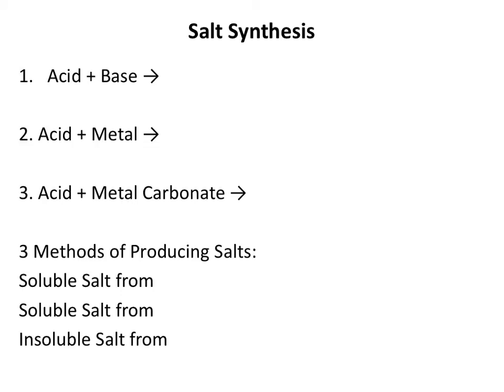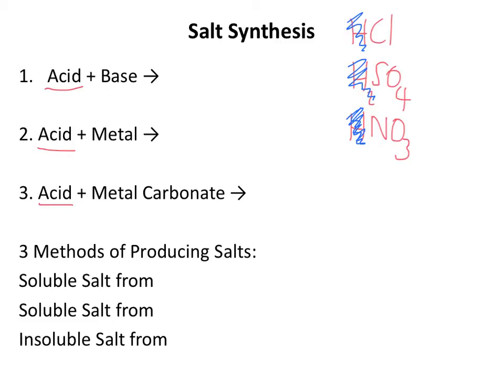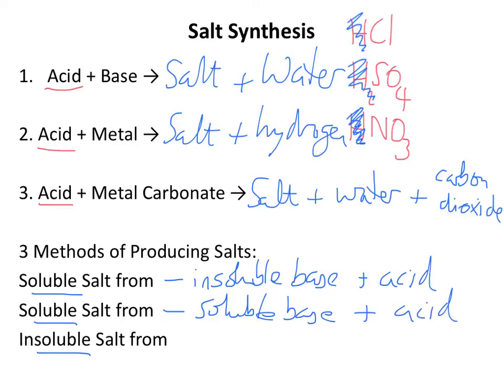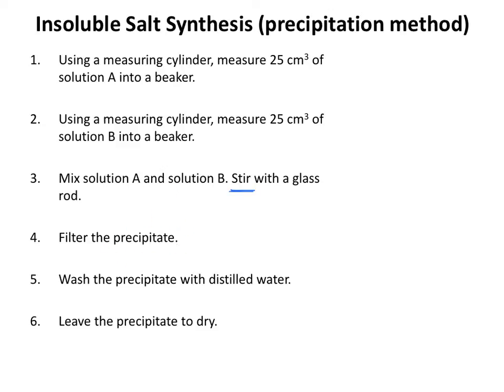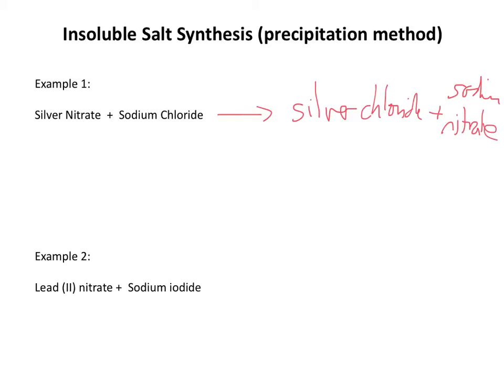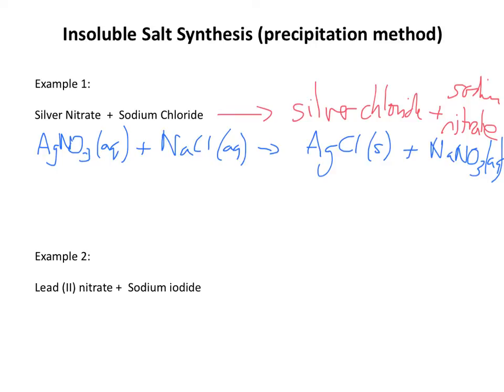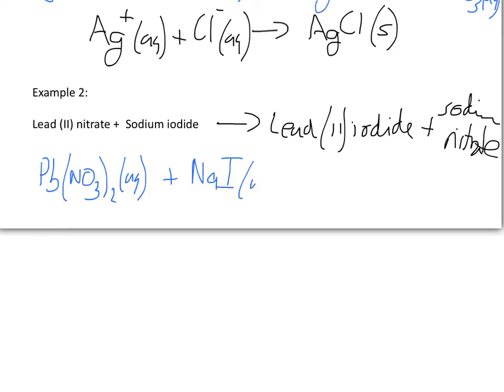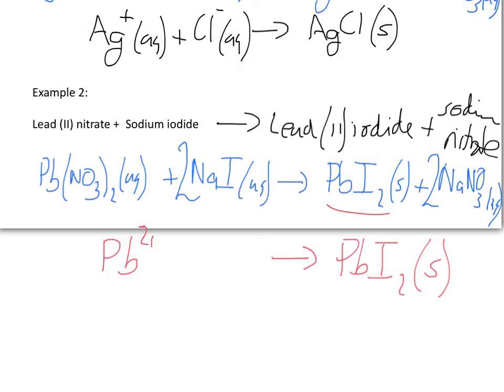salt synthesis part a